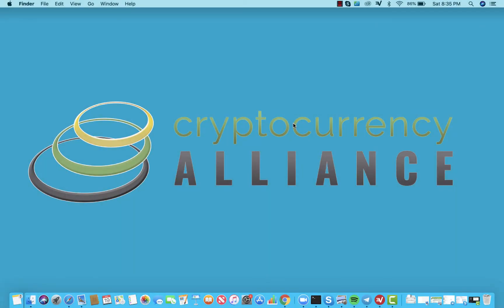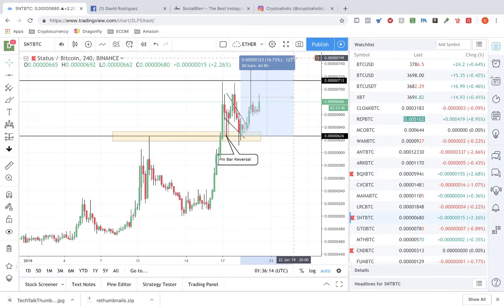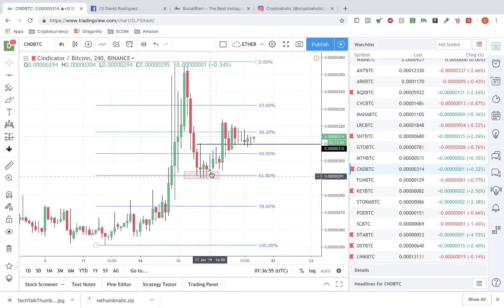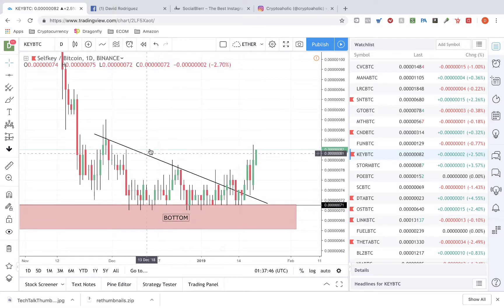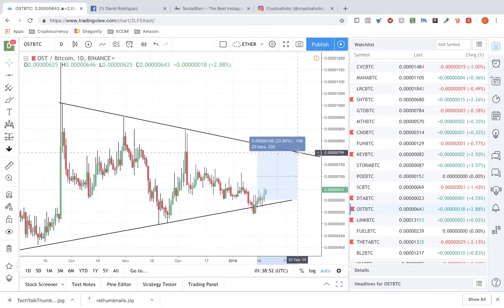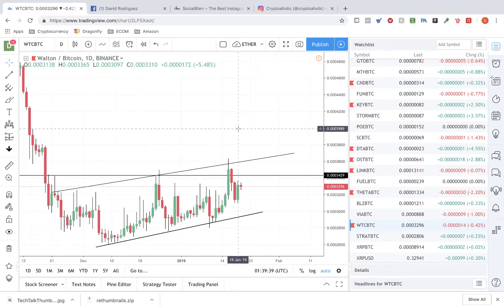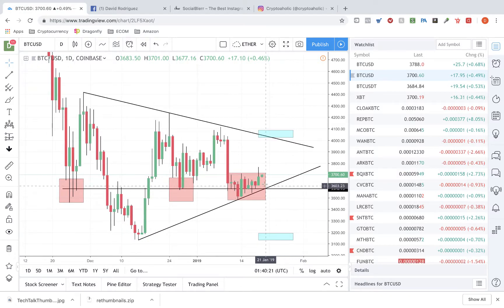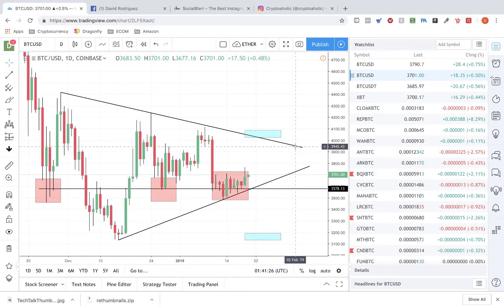Cryptocurrency Alliance Bitcoin Breakdown | Episode 92 | Trade Updates | BTC Still Bullish